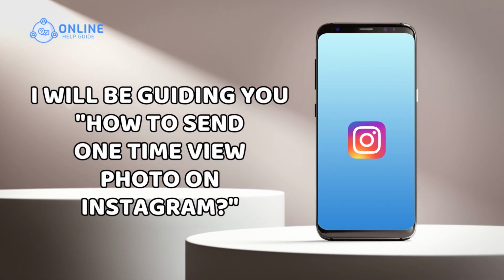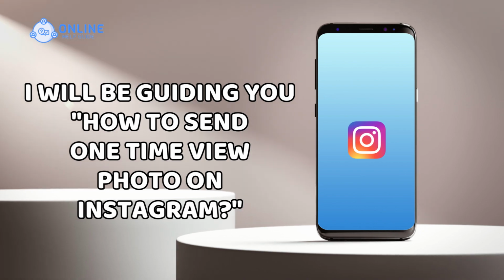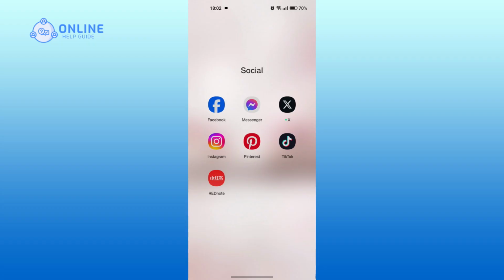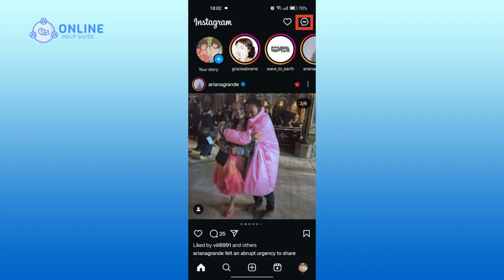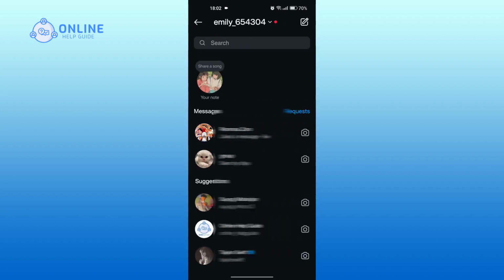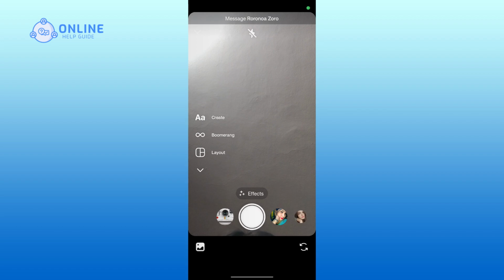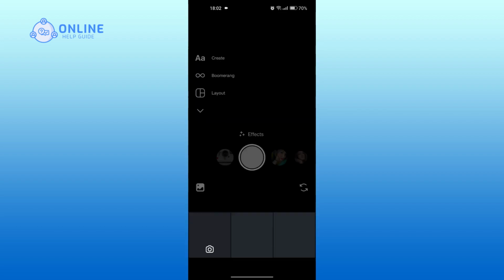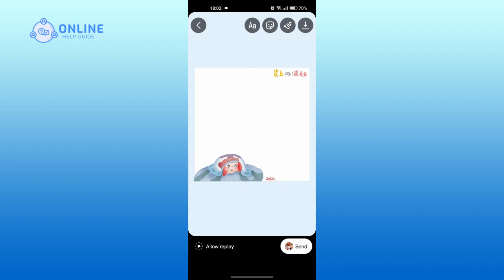How To Send One Time View Photo In Instagram 2024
In this video, we’ll show you how to send a one-time view photo on Instagram. This feature allows you to send photos that can only be viewed once, making it perfect for sharing quick, temporary images with friends or keeping your content private. We’ll guide you step by step on how to use this feature, from selecting the photo to sending it securely. By the end of this tutorial, you’ll know how to send disappearing photos in your Instagram chats, ensuring your shared images stay private and temporary. Follow along to learn this handy Instagram trick!